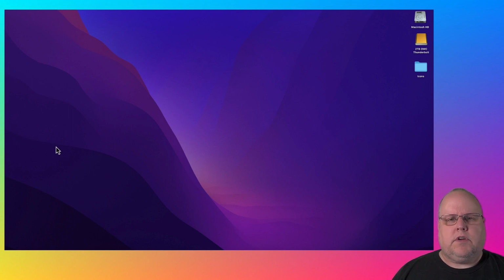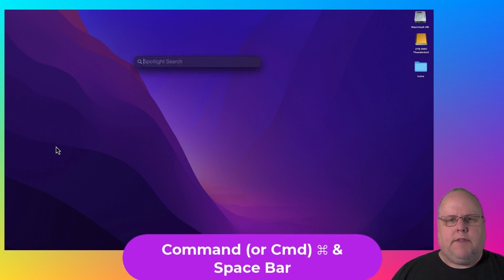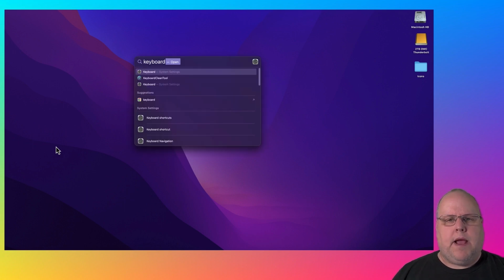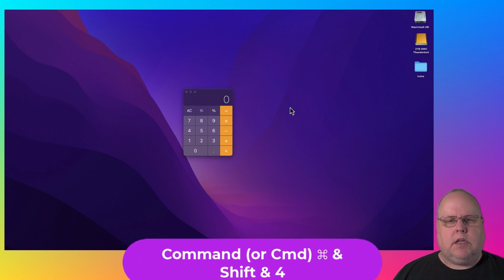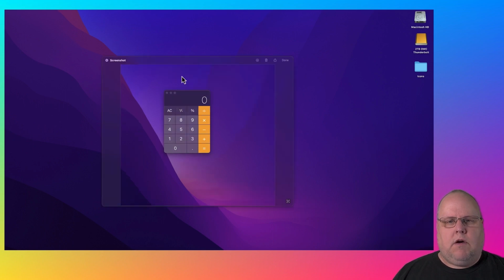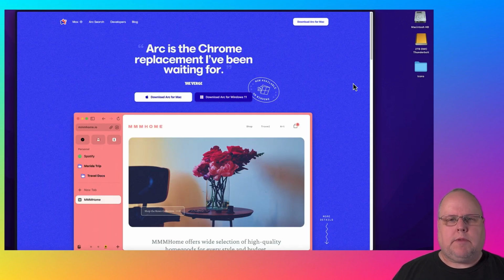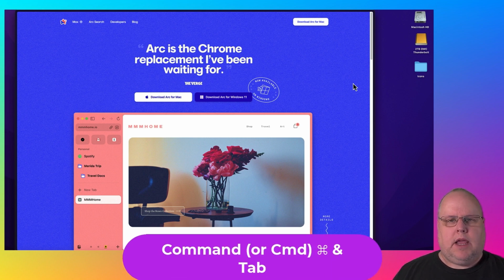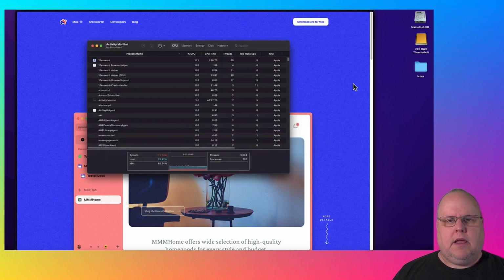3 Mac Keyboard Shortcuts That Will SAVE You HOURS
In this video, I talk about 3 useful Mac keyboard shortcuts that I use to save time.